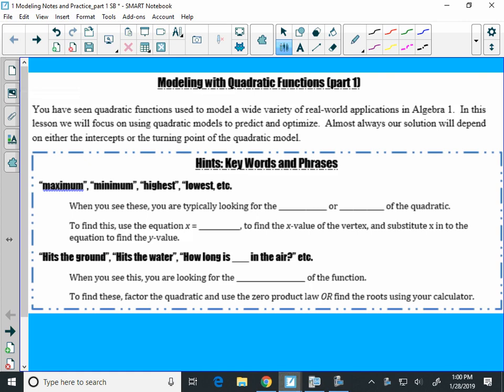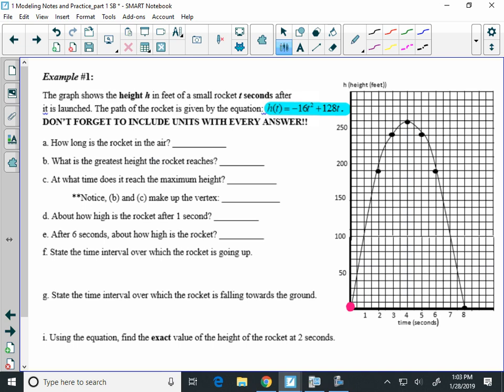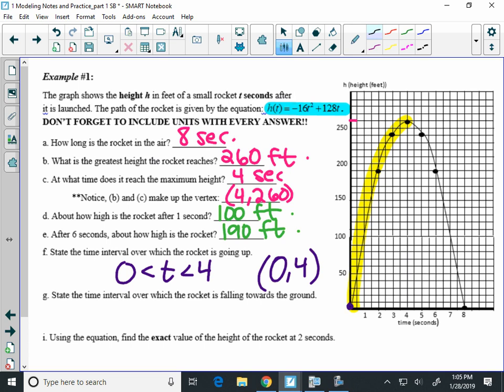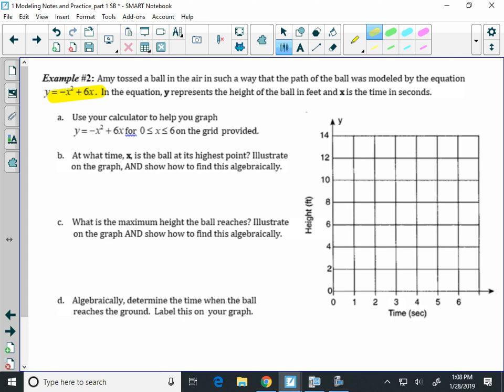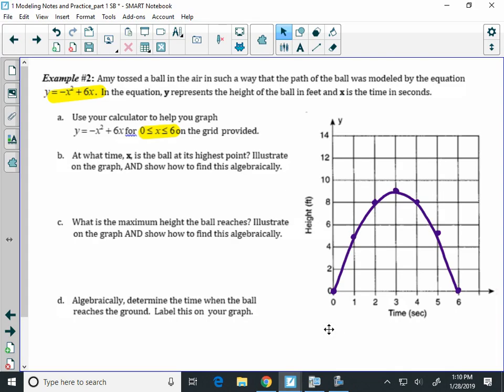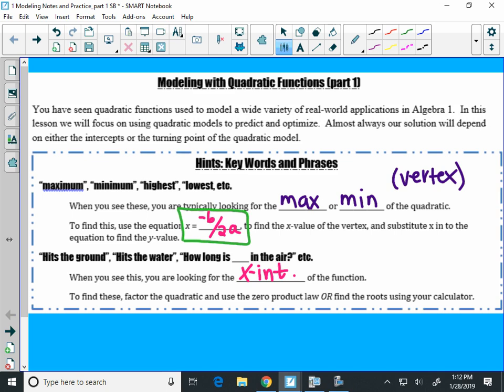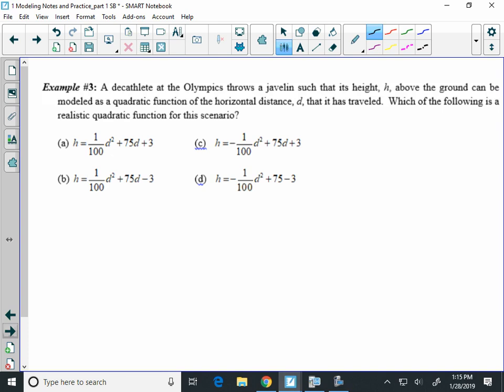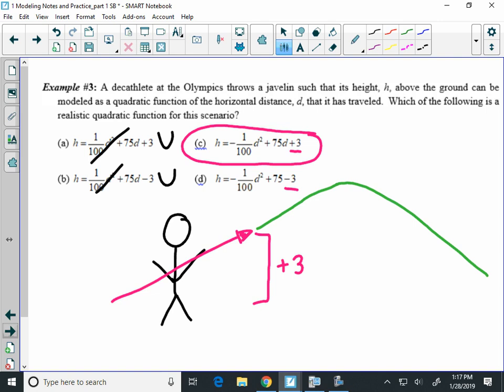HA2 Quadratic Modeling Day 1 Graphs